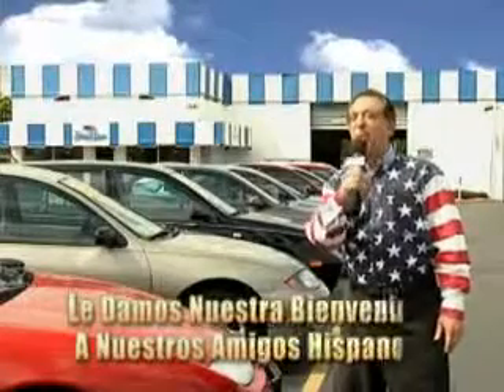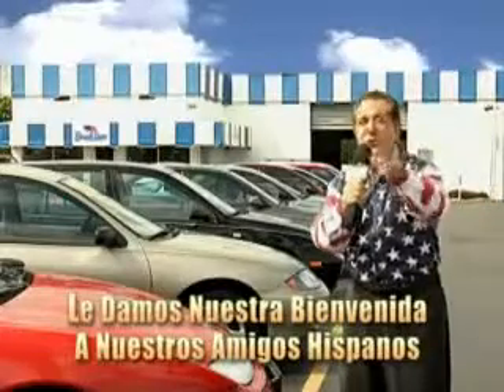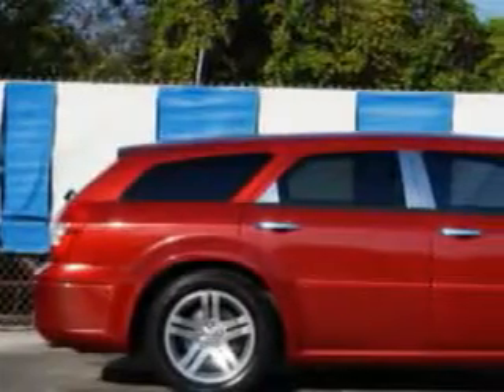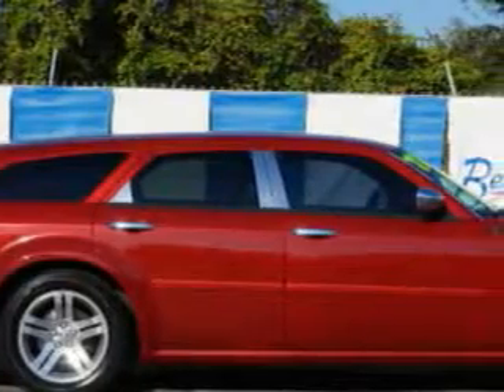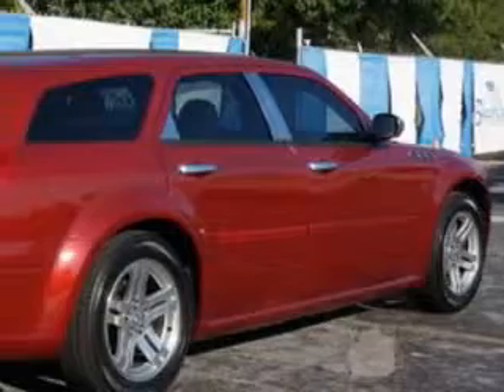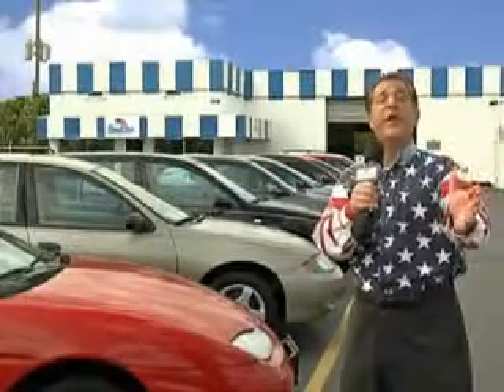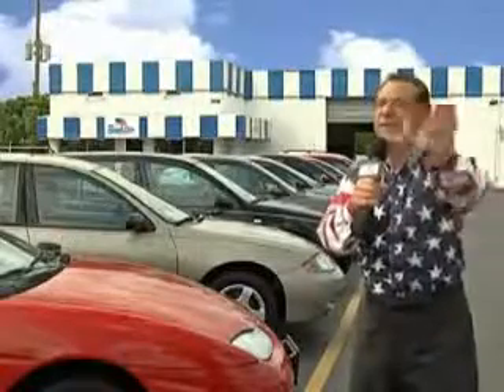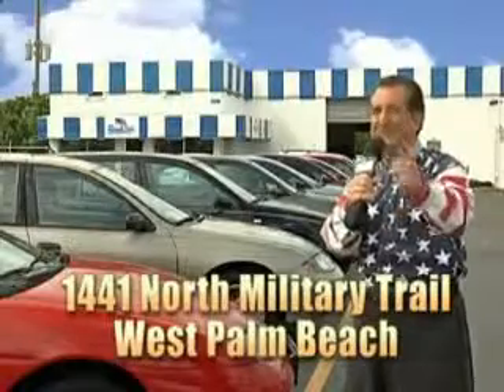2006 Dodge Magnum Beach Cars West Palm Beach, FL 33409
Dodge Magnum You will love this  Inferno Red Crystal Pearlcoat   Dodge Magnum 4 Dr Wagon, equipped with a 6 Cylinder engine and an automatic transmission.

Beach Cars
1441 North Military Trail